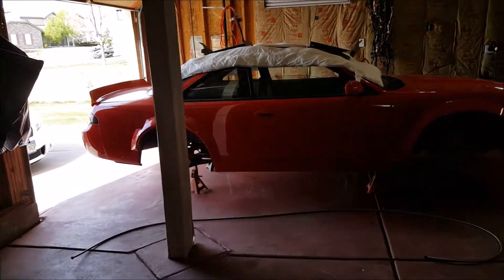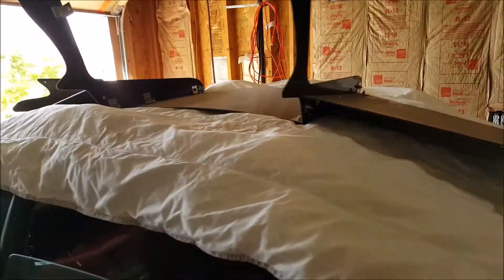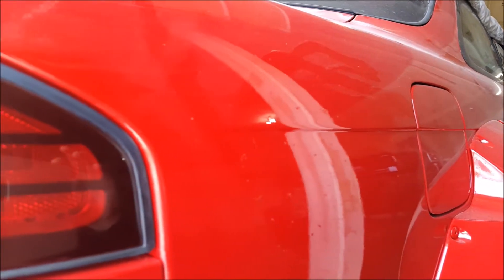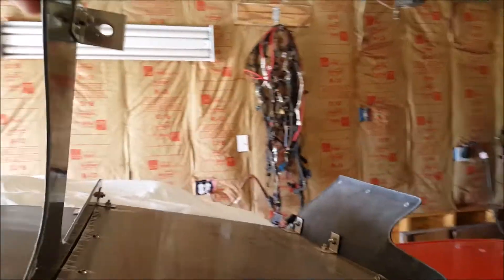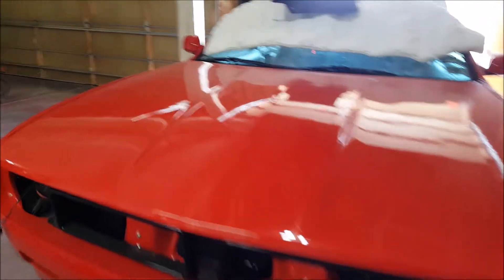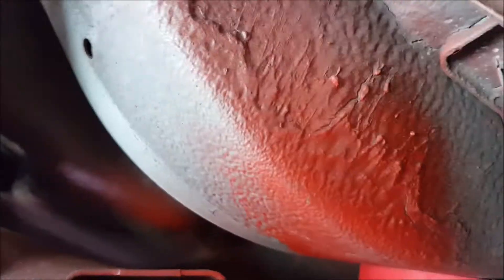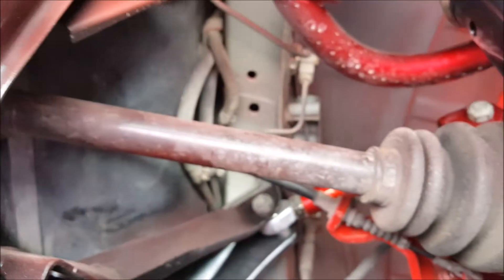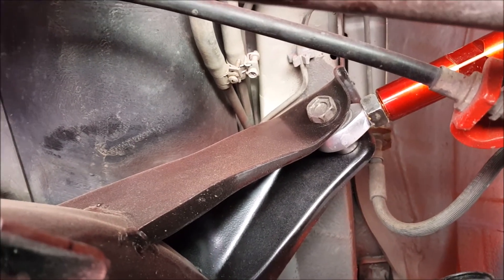Corvette fuel filter and lines installed on LS v8 swapped Nissan 240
Finally got the leaking hard lines off the 240 and the braided lines on with the new built in return less fuel filter from c5 Corvette.